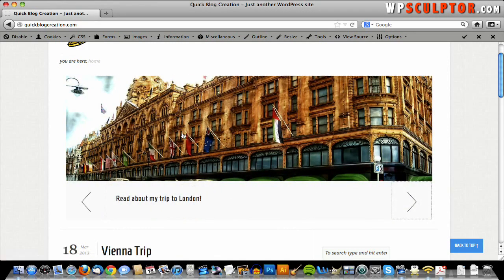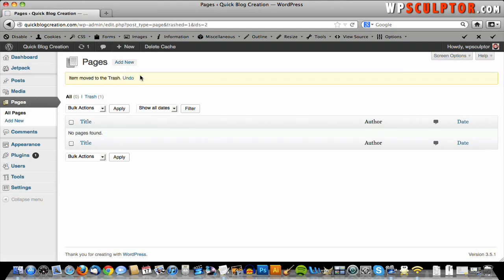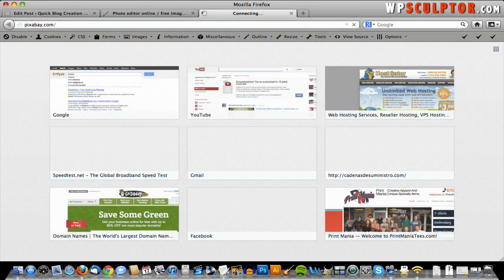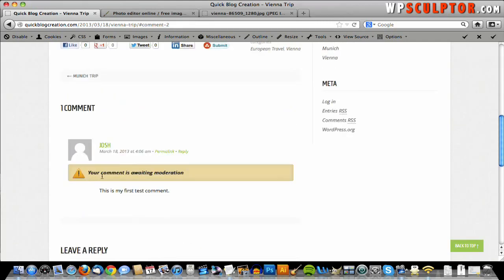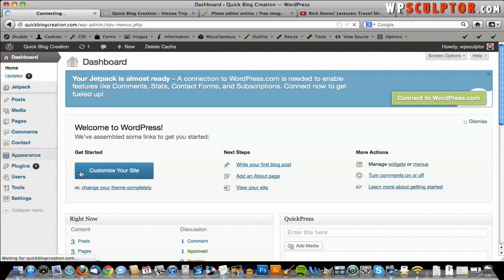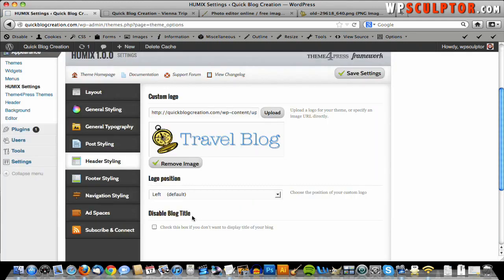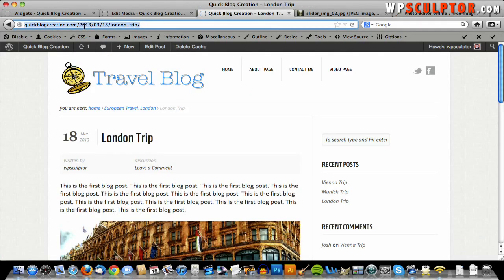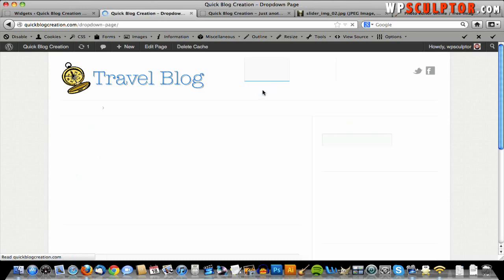WordPress Blogging Tutorial (For BEGINNERS) - How to Create a Blog with WordPress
In this step-by-step blogging tutorial video, I show you how to create a professional WordPress blog.  This video is intended for people that are completely new to building a blog or a website so it is very detailed and starts off with getting a domain name and hosting account!

This video will walk you through how to setup your blog using the free professional WordPress theme from theme4press called "HUMIX".

Some of the things covered include:

-Setting up a domain name and hosting account with hostgator.com
-Getting your first month of web hosting for just 1 cent
-Installing WordPress on your hosting account
-Downloading and installing a free professional WordPress theme
-Finding free, high quality, public domain icons and photos
-Using a free online application to create a logo and edit photos.
-Creating pages and blog posts
-Understanding blogging functionality including user comments and categories
-Using the visual editor to add images and customize text
-Creating a custom navigation menu with optional drop down menus
-Adding an optional slideshow to the blog page with your own pictures and captions
-Embedding youtube videos
-Installing a contact form plugin and more!

The WordPress theme I demonstrate is also responsive!  This means it re-sizes neatly on handheld devices.  (I completely forgot to mention this in the video!)

UPDATE: It was brought to my attention that there are "broken image icons" that display when using certain web browsers such as Google Chrome.  Here is a link to a video on how to fix that:

Thank you for those who pointed that out!